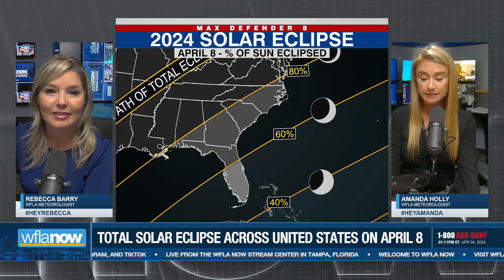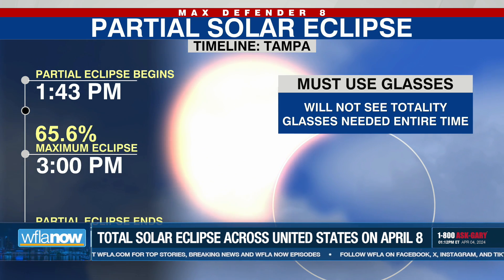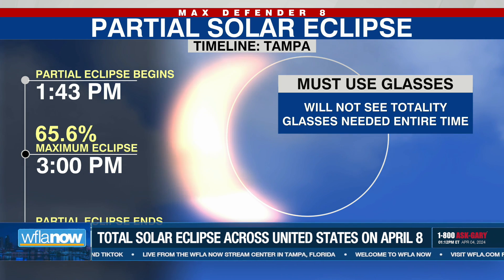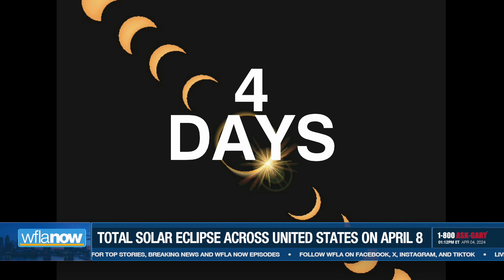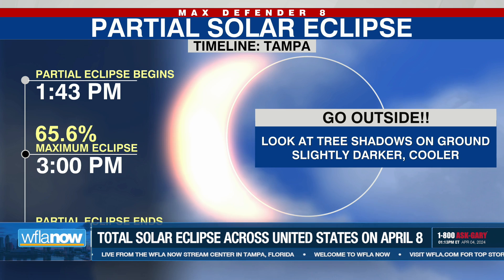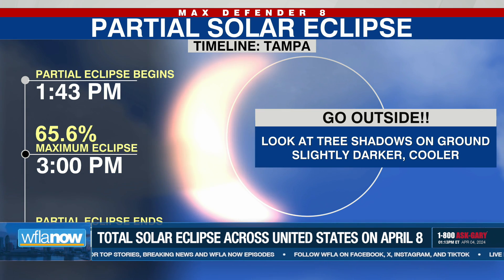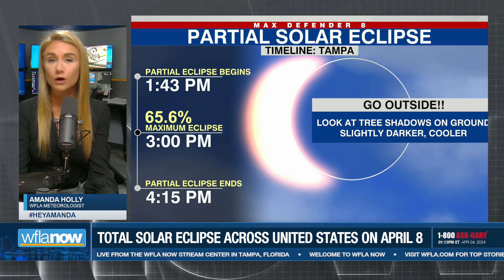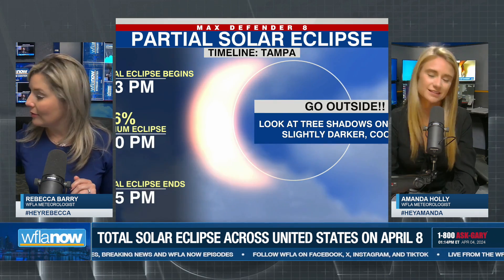When will we see the solar eclipse in Tampa Bay?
We're just days way from the April 8 total solar eclipse! The Tampa Bay area is well outside the path of totality, but that doesn't mean we'll miss out on the eclipse entirely.